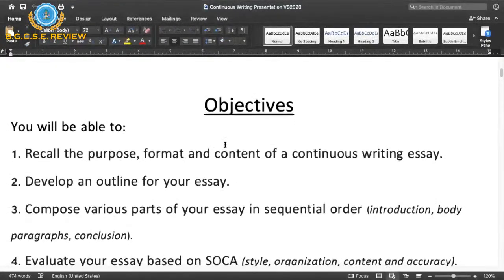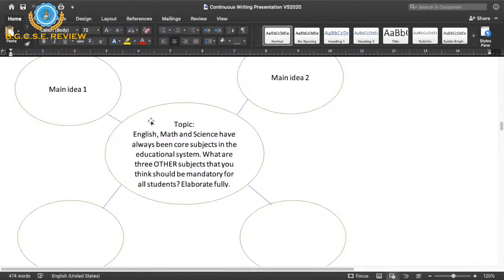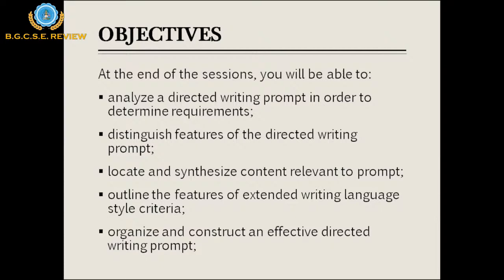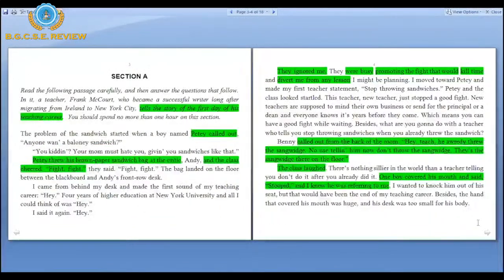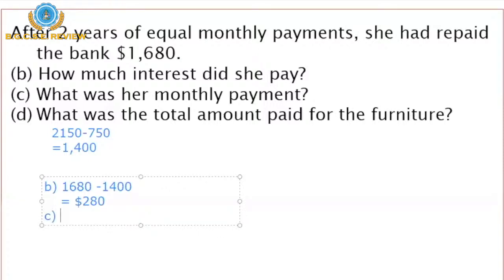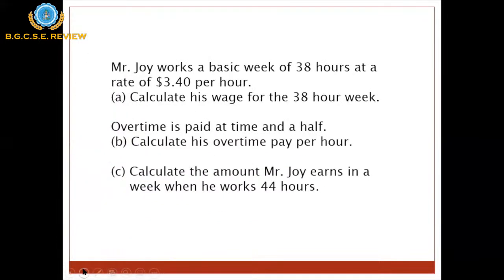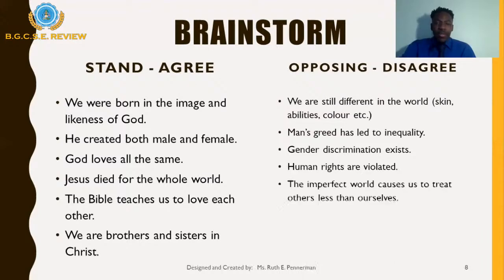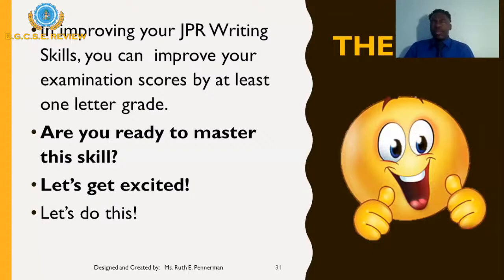BGCSE Review Monday June 14, 2021.mp4